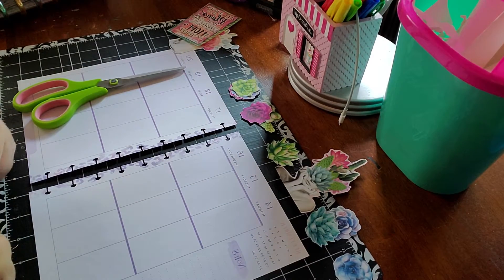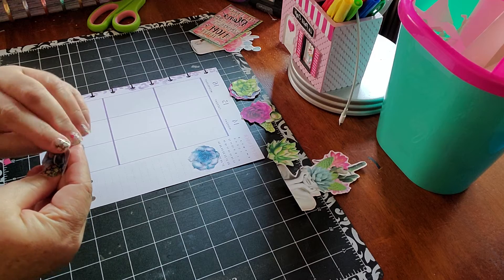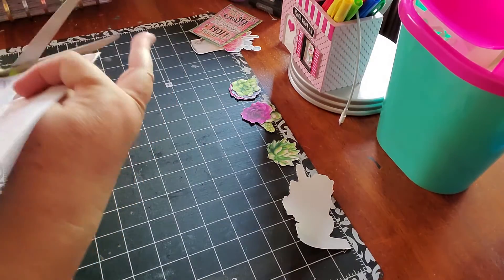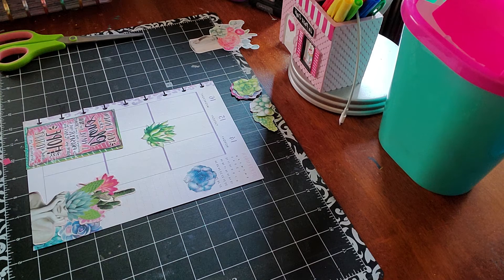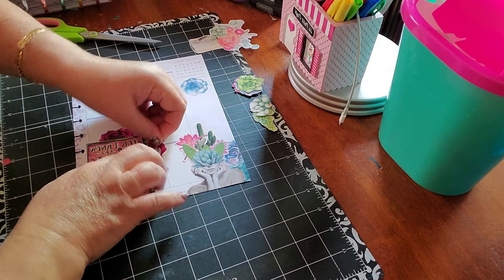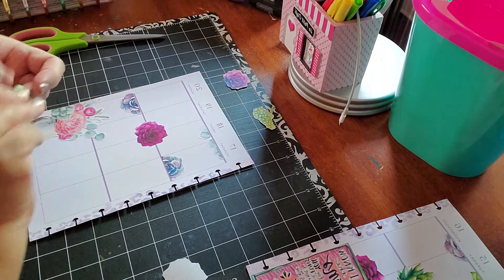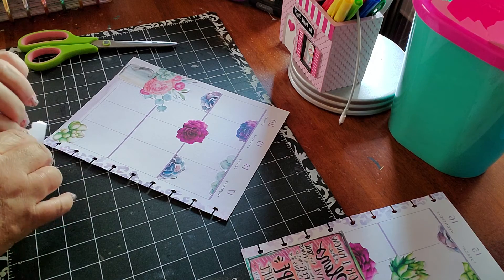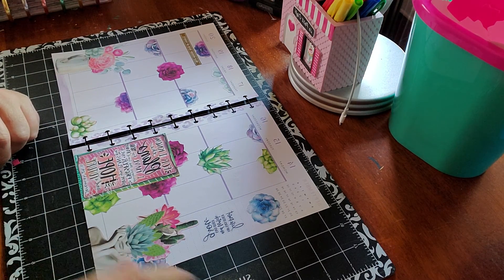Plan With Me Week of September 14/20 Happy Planner 📒📒📒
This is the process of making my weekly layout using the Happy Planner